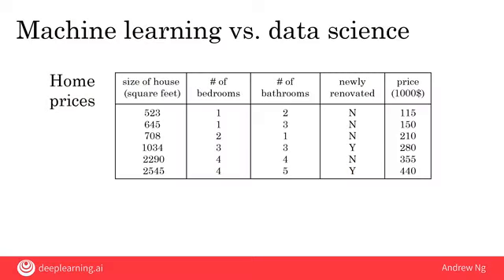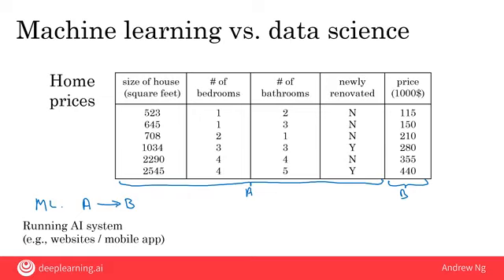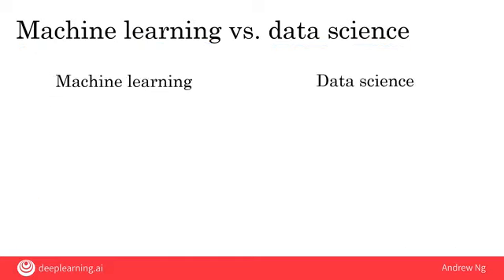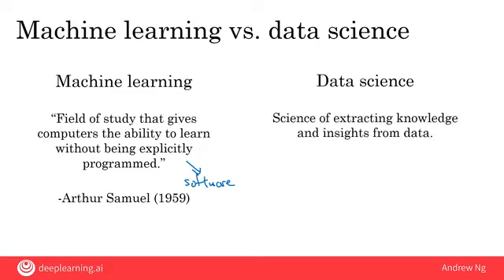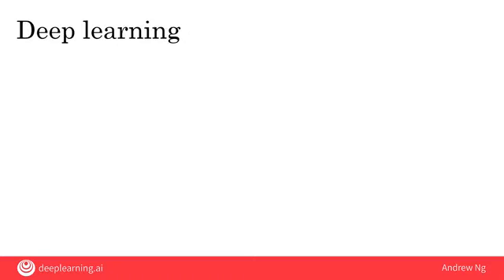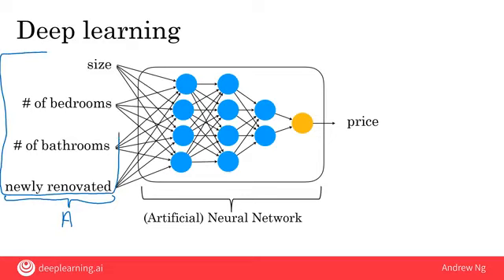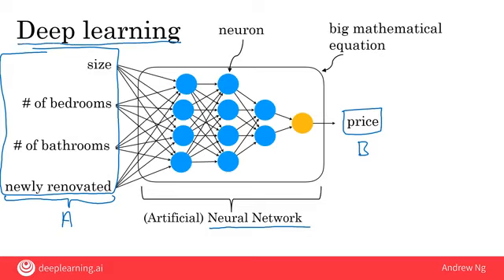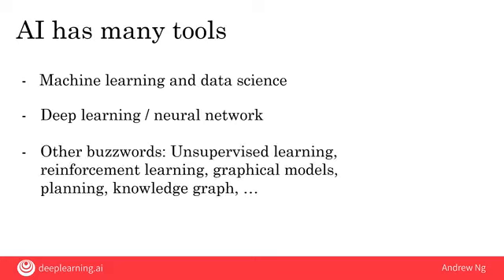Terminologies in AI